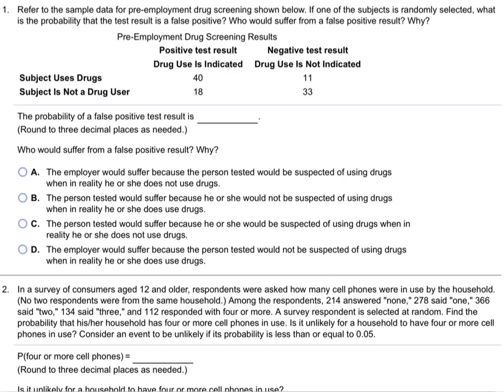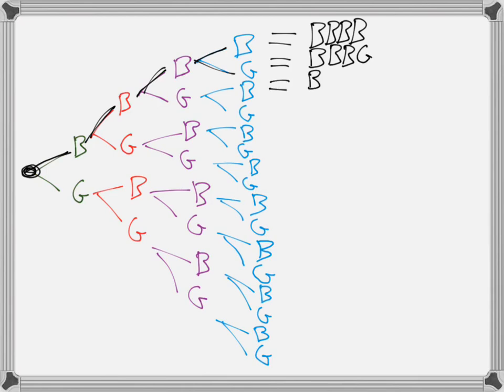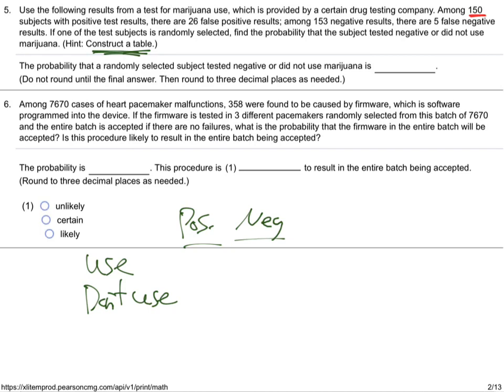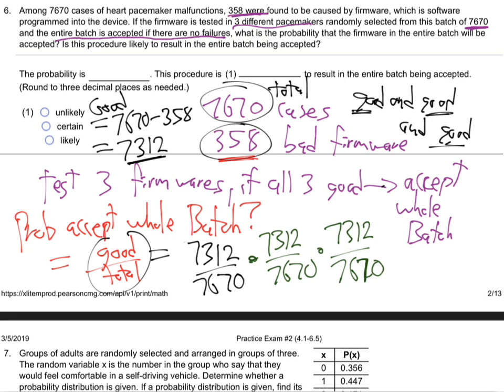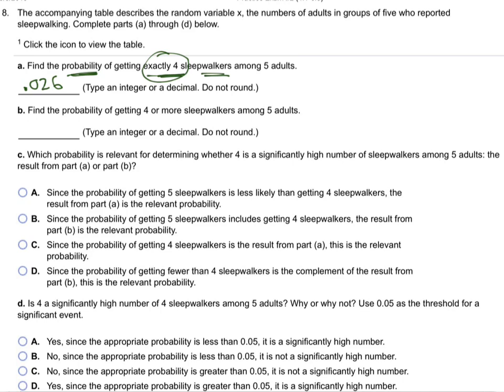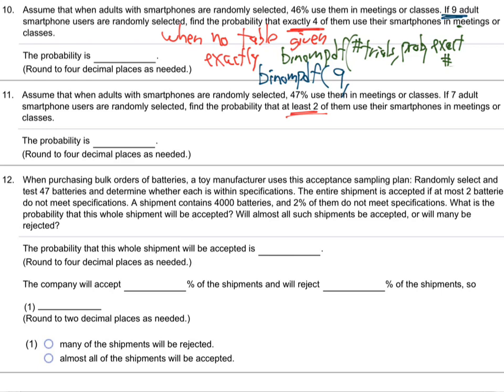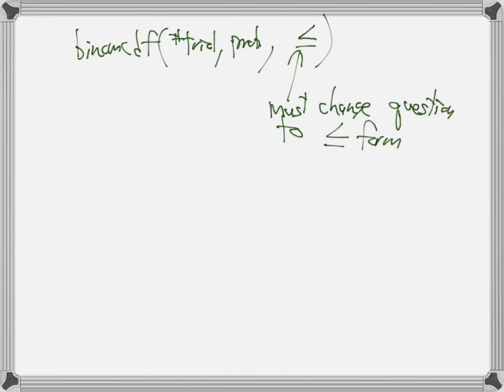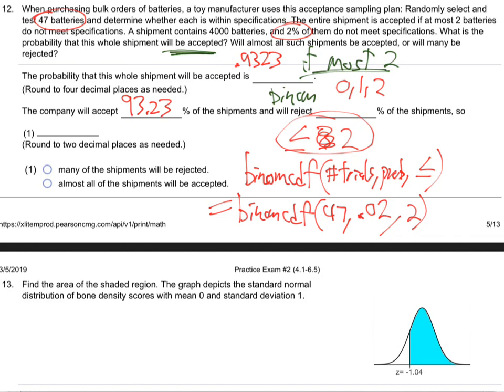m11-practice exam 2 - part 1